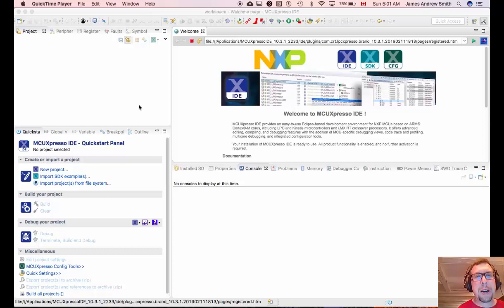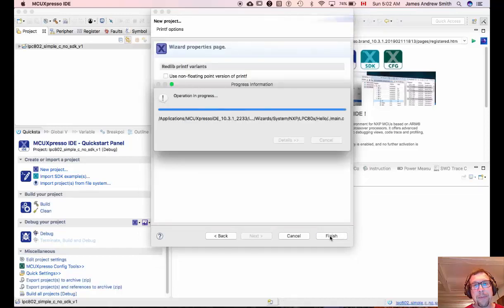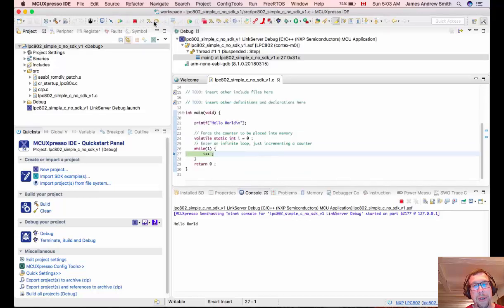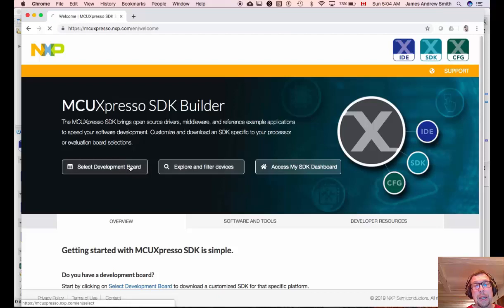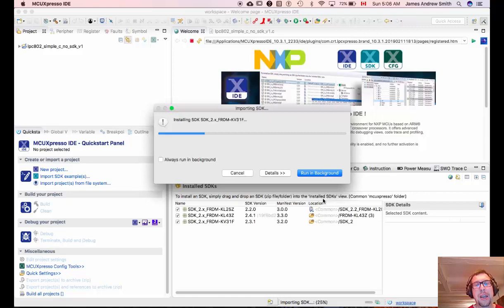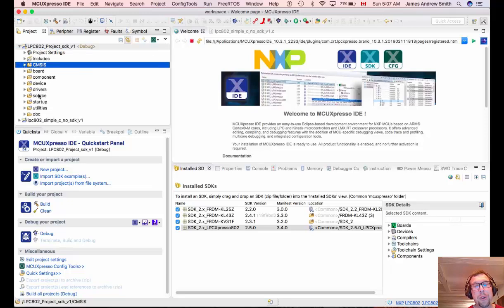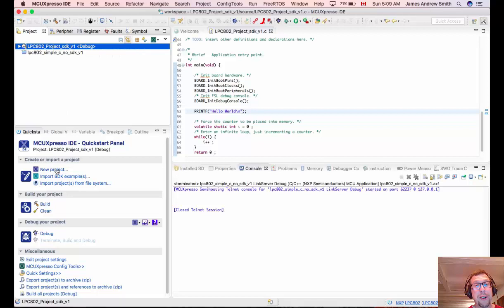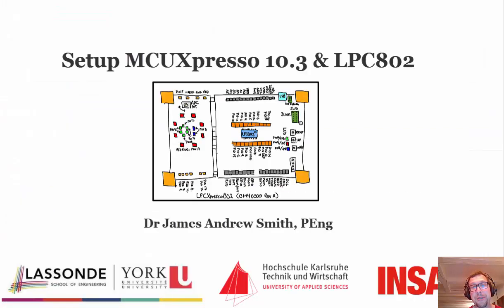Setting up a project in MCUXPresso 10.3 with the LPC802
This video shows two options for setting up a C programming project for the NXP LPC802, without the SDK and with the SDK.

The LPC802 is an ARM Cortex M0+ chip produced by NXP.  Given that the M0+ architecture is one of the simplest ARM implementations and the LPC802 is one of the simplest M0+ on the market, the '802 is an idea candidate to consider teaching and learning with.